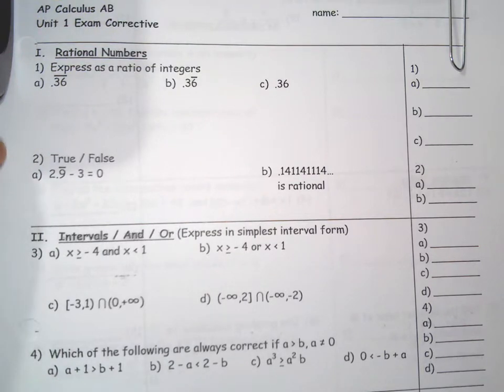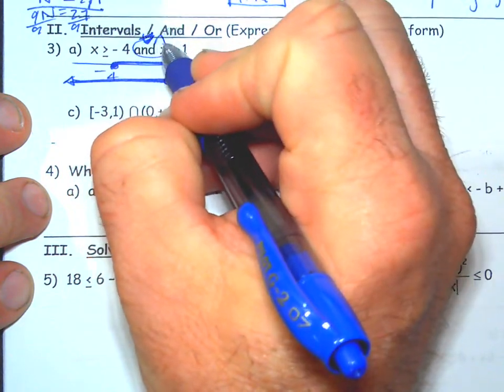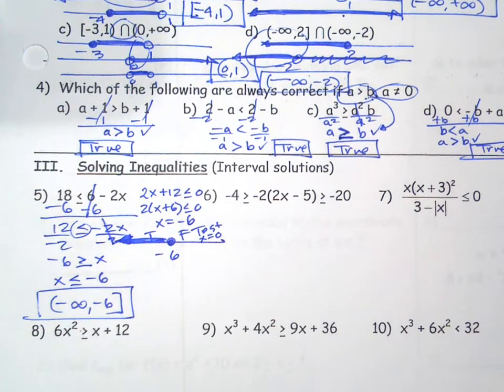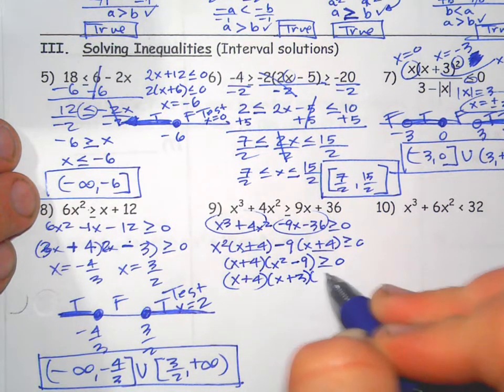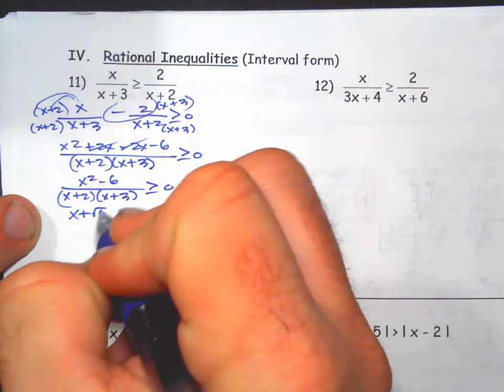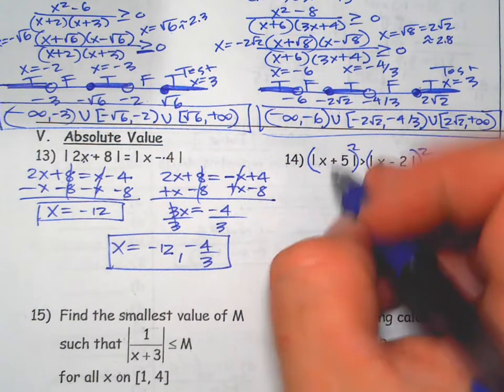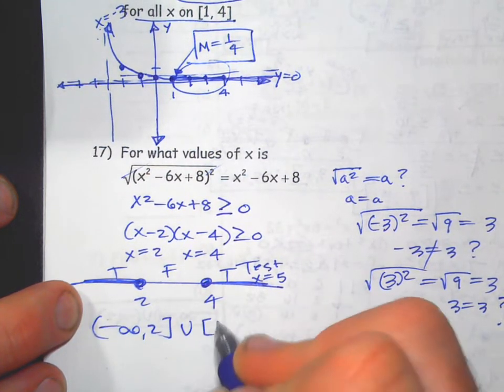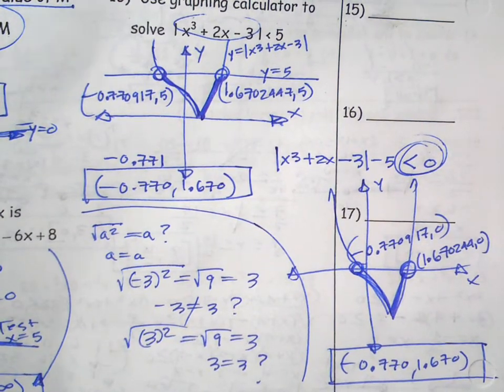AP Calculus AB unit 1 review corrective algebra office hours